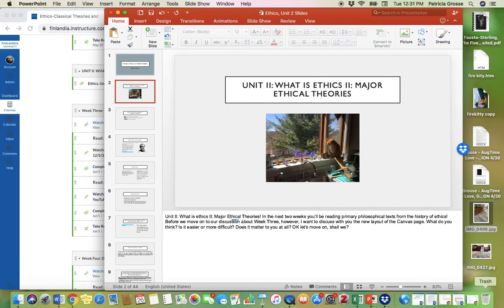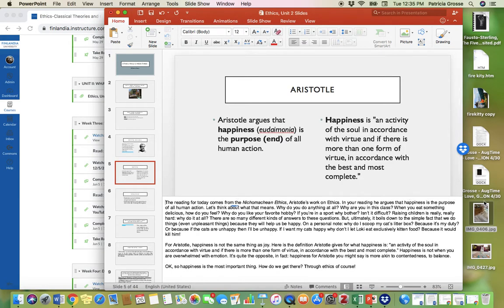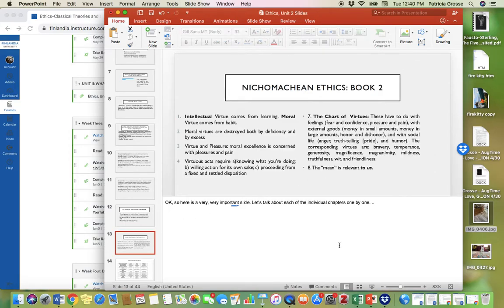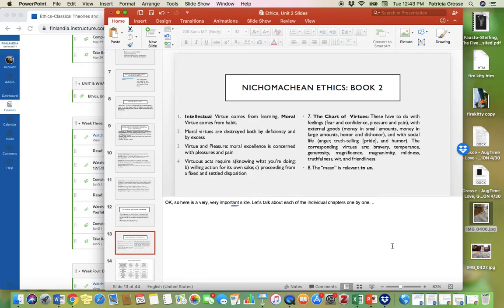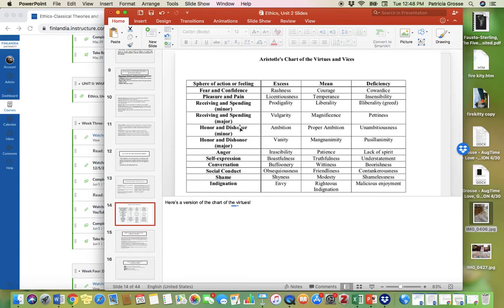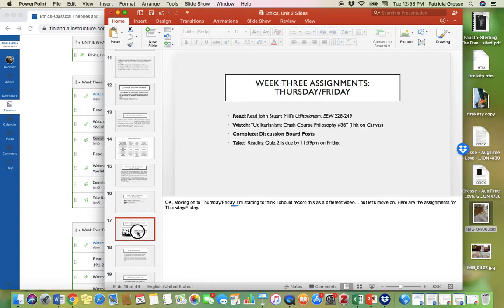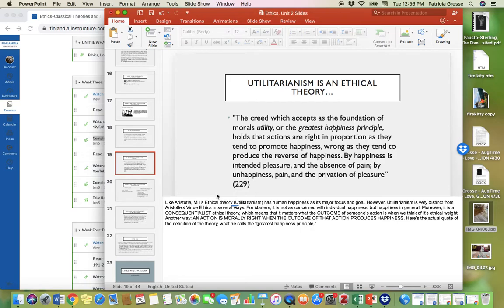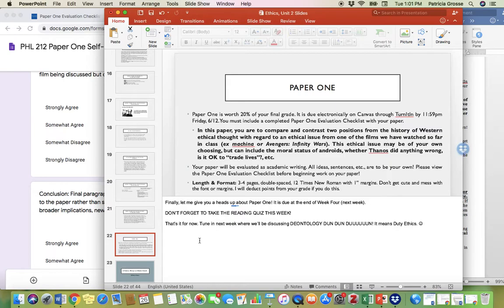PHL 212 Ethics Summer Week Three Lecture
Here is the lecture for Week Three of Dr. Patricia Grosse's PHL 212 Ethics Course through Finlandia University!